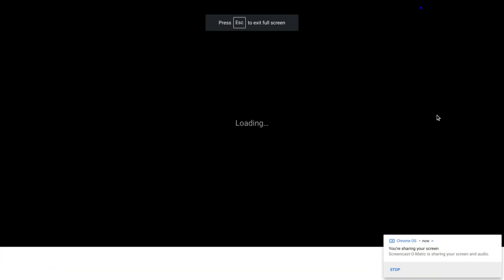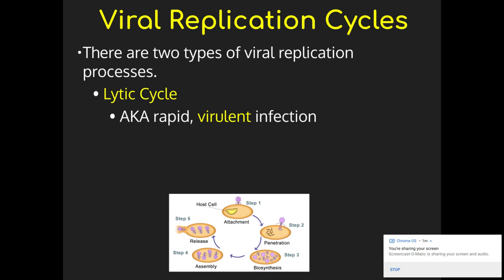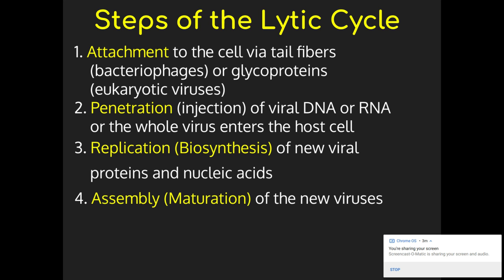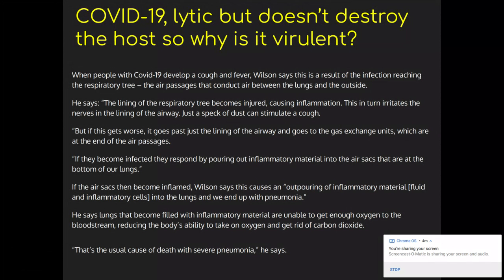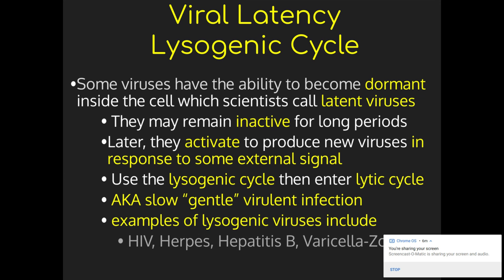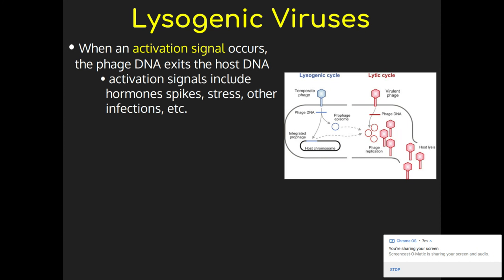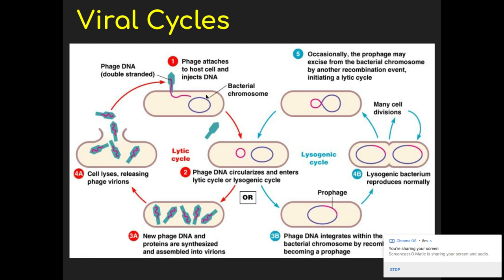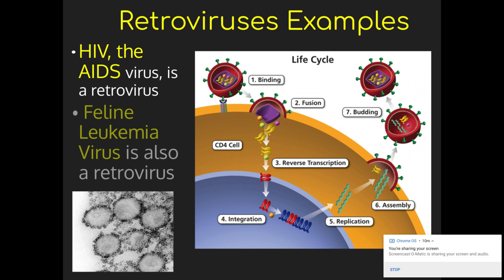Unit 4 Section 3-Viral Replication Cycles